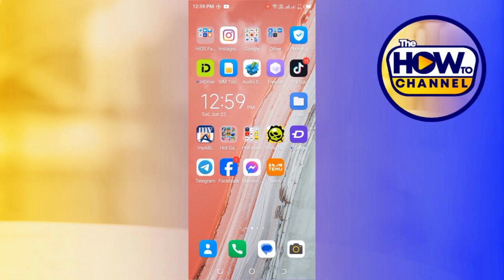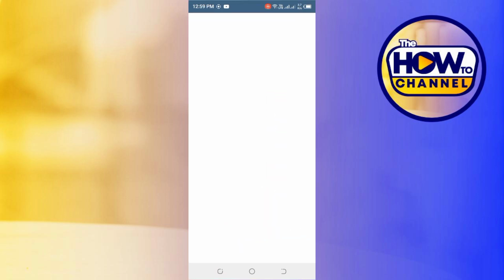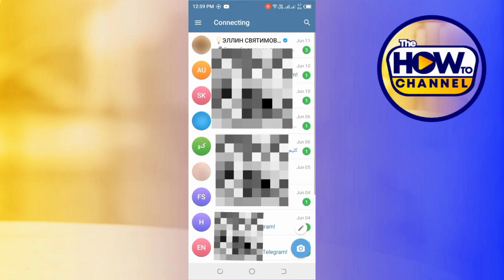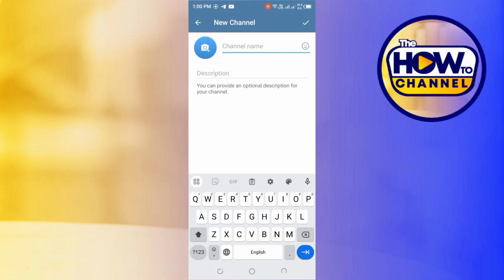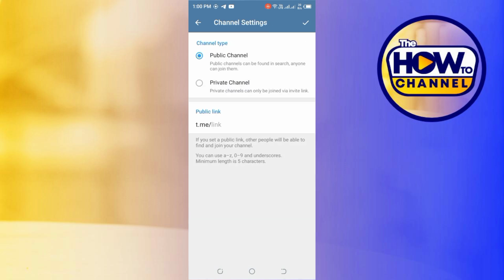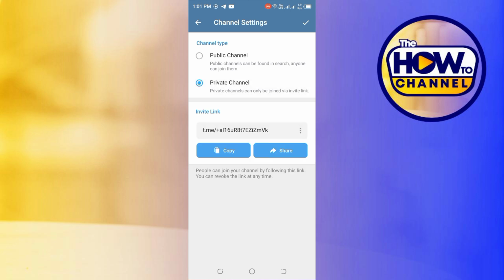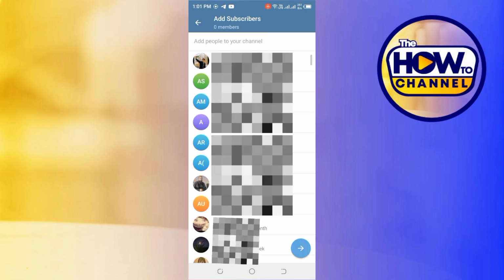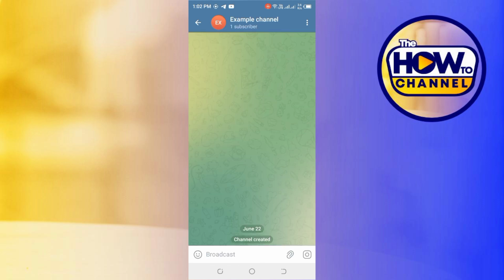How To Create A Telegram Channel | Simple and Easy Method (2026)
In this video I'll show you how to make your own Telegram channel. The method is very simple and clearly described in the video. Follow all of the steps & you can create your own Telegram channel.